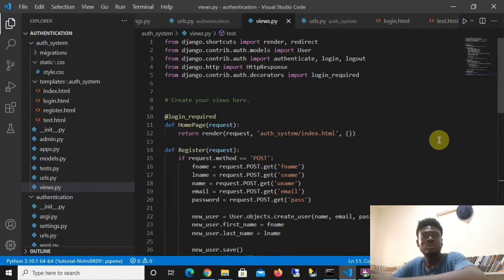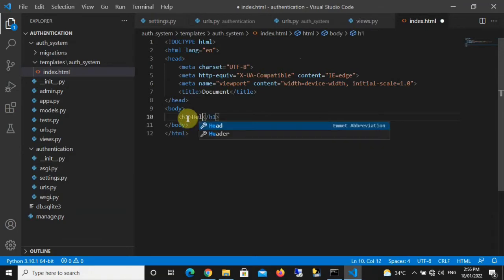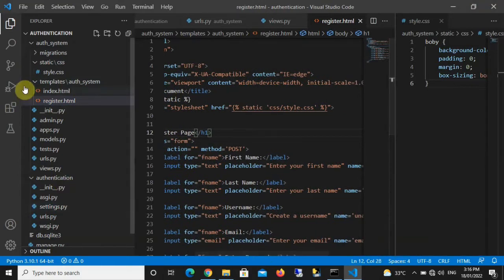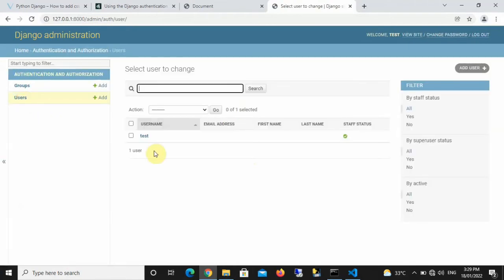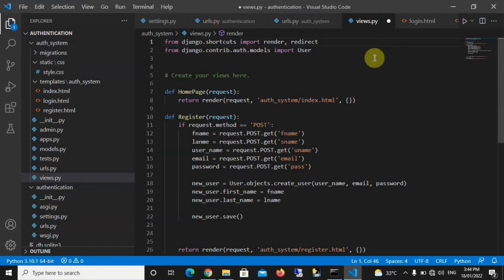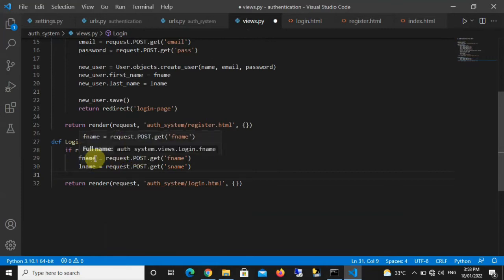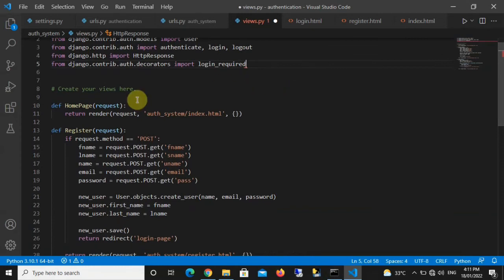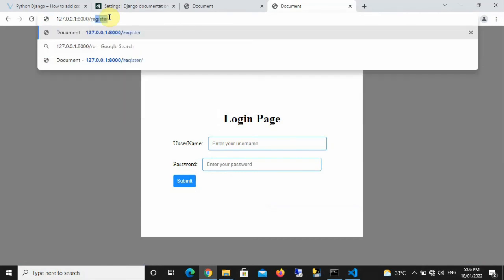Django Authentication | User Registration & Login Authentication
Hello Everyone! In this video, I will teach you you how to create a login, logout, and user creation system in django using django Authentication system.

you will learn how to validate and authenticate users in the tutorial.

CHAPTERS
0:00 Intro | Result of our build
2:41 Project Setup
7:46 starting our Views.py
8:55 Setting up templates
11:53 HTML code for home page
14:57 HTML code for user registration page
21:15 CSS (styling our HTML)
35:12 Admin panel (creating superuser)
37:36 Creating new users | views.py
47:03 setting up Login view
51:00 Testing user registration form
56:36 HTML code for user login page
1:01:31 Authenticating users | views.py
1:09:20 Testing User login form
1:12:40 Restricting pages | anonymous users
1:17:16 Creating Logout view
1:21:17 restricting items on a page
1:27:03 END